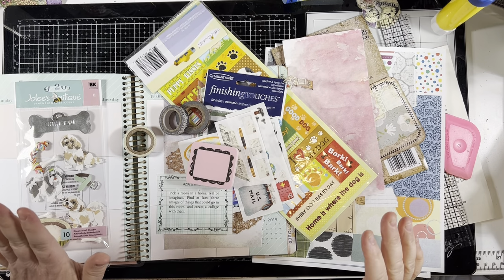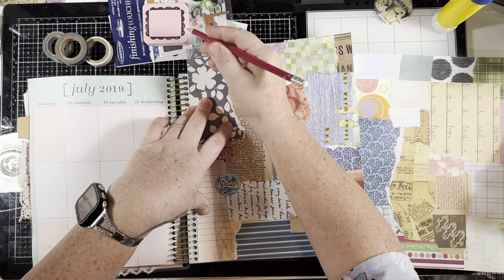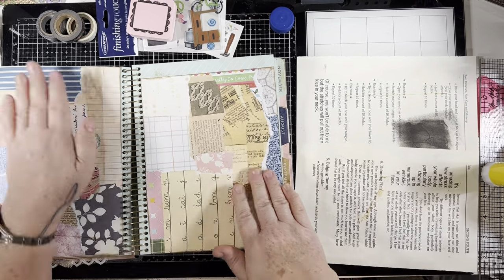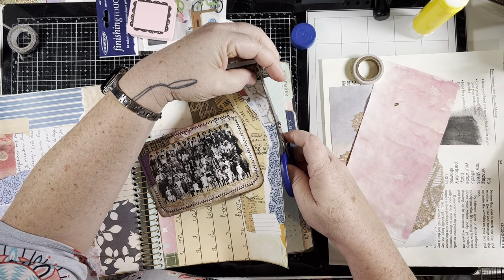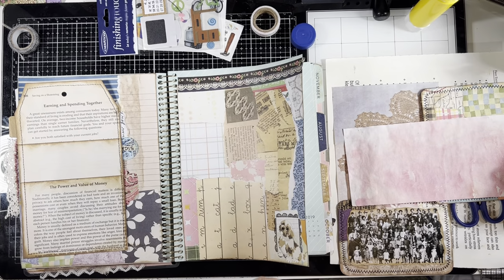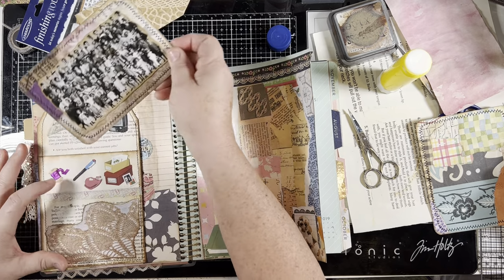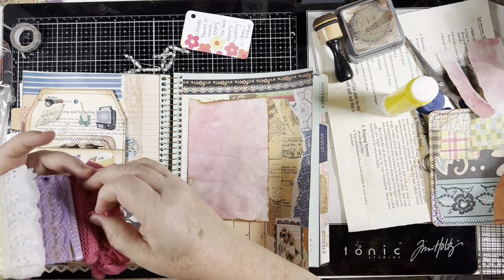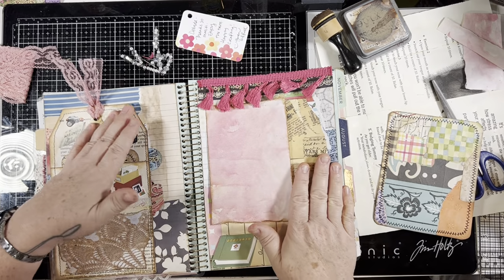Margarete Miller Planner challenge.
My rendition of my favorite room